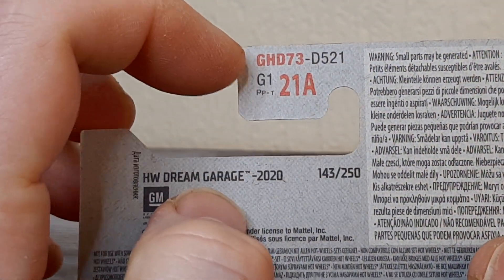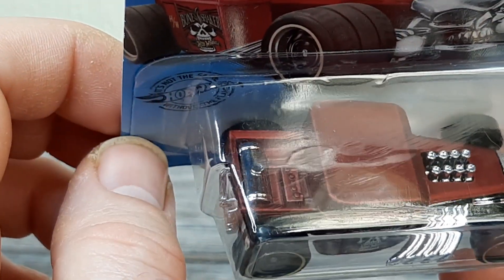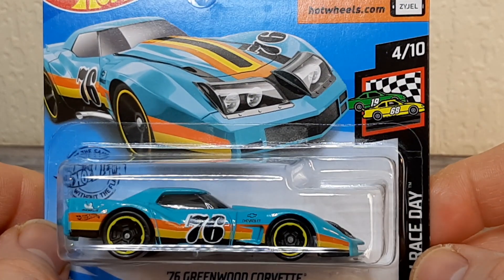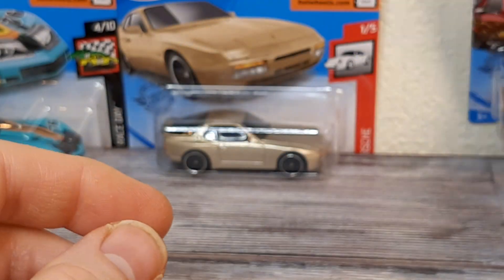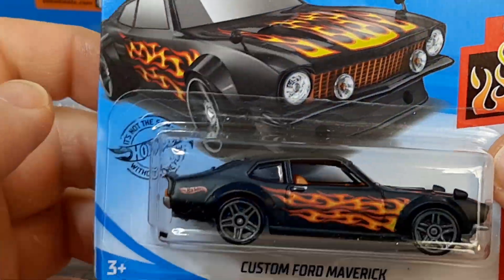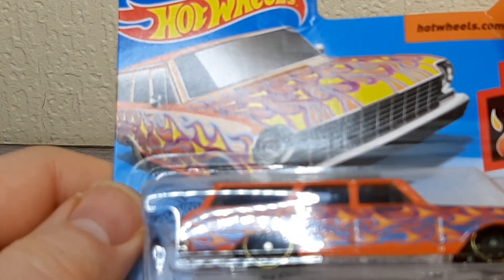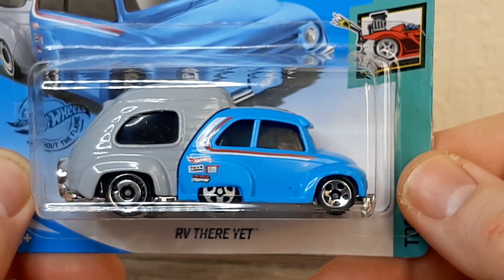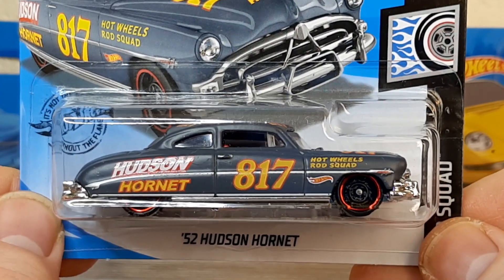Mega Mail Call from Mick 67 Part 2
Does what it says on the tin!